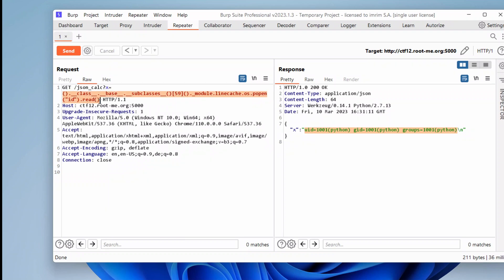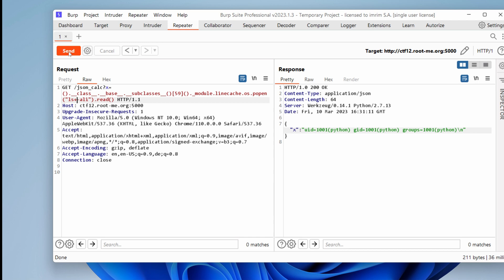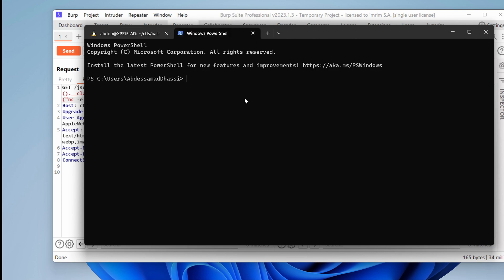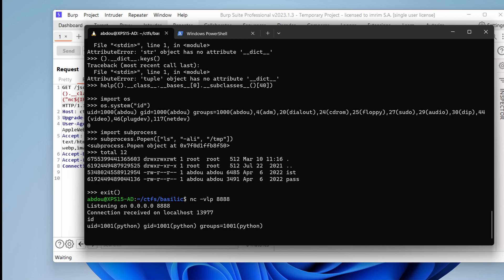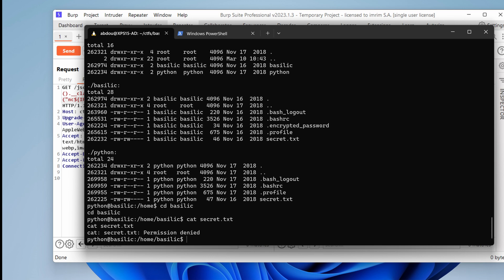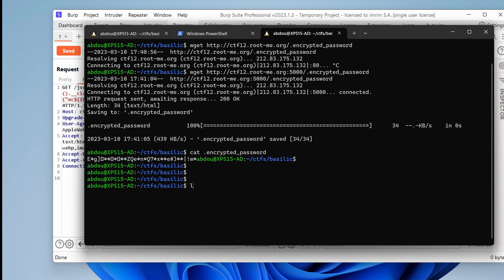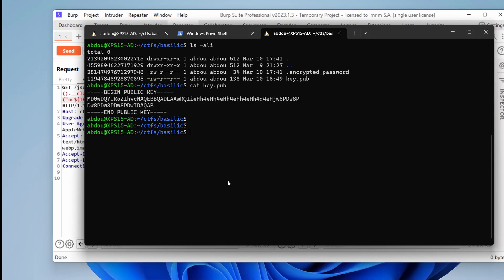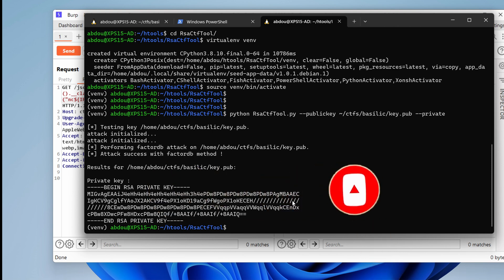How to C.R.A.C.K Vulnerable RSA Key - Basilic CTF Ep3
Hey what’s up? In this video series, I will h4ck the Basilic CTF challenge.